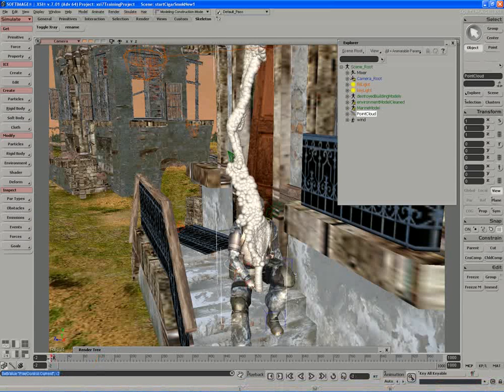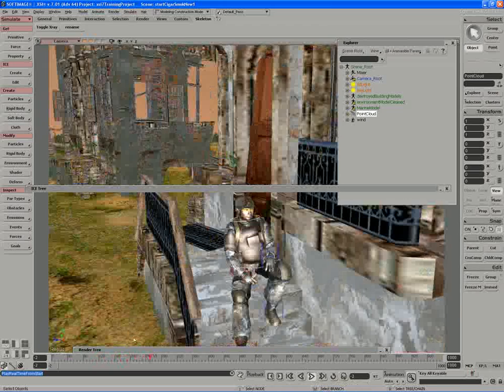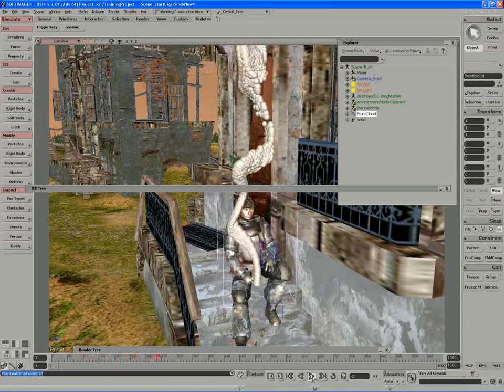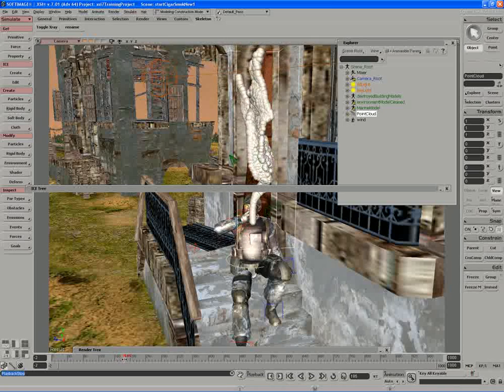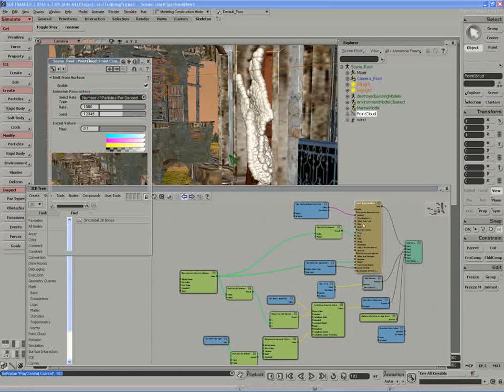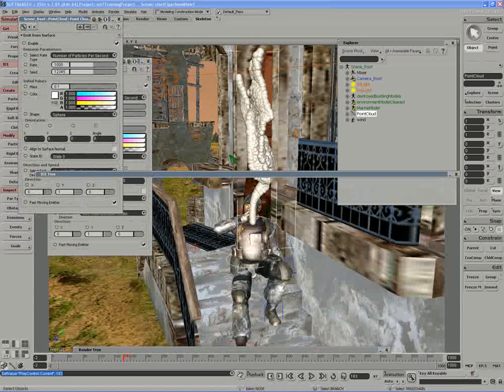17. Setting Rate to Inhale Time